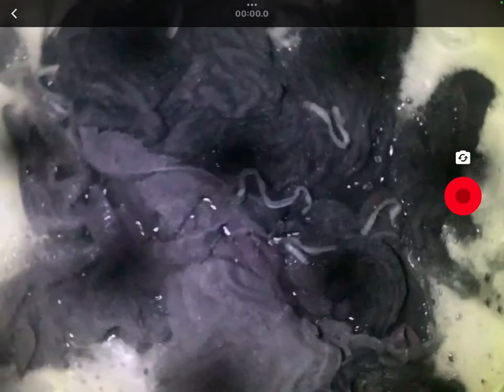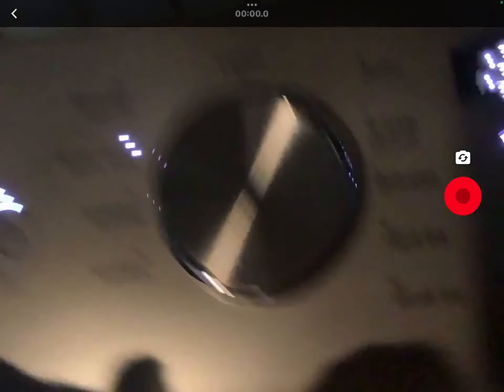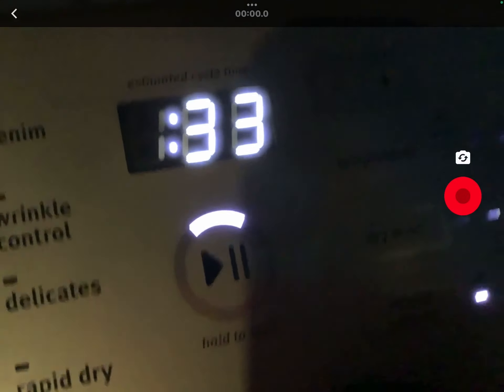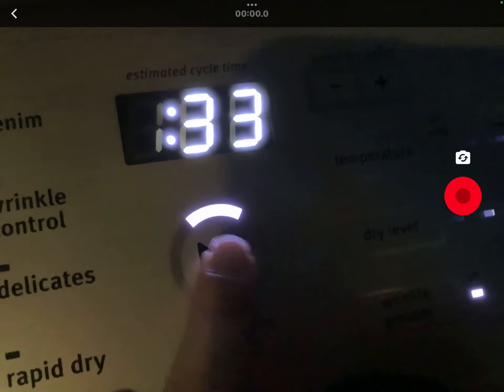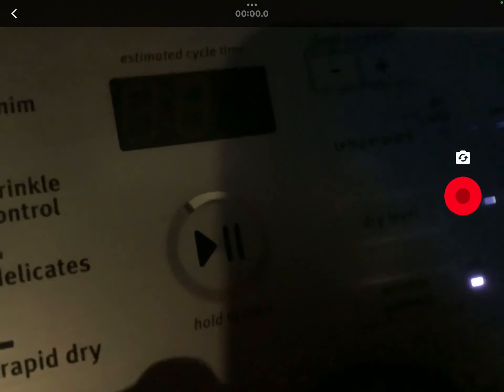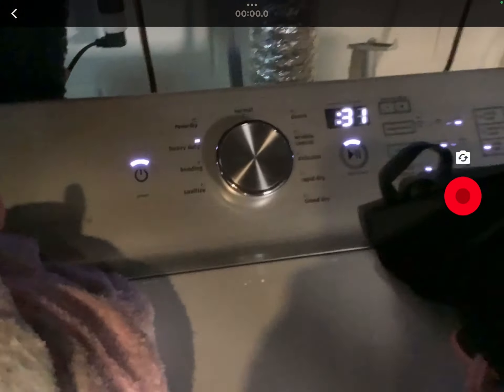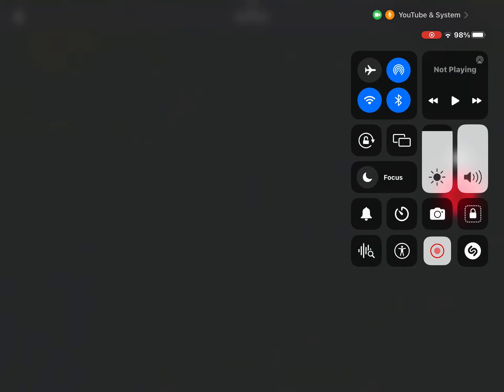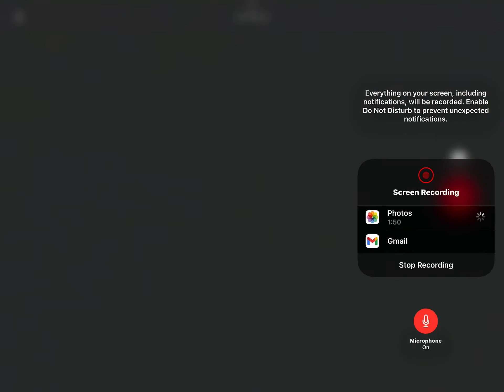Maytag 5.3 cu.ft washer doing towels on bedding cycle ￼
I love washers